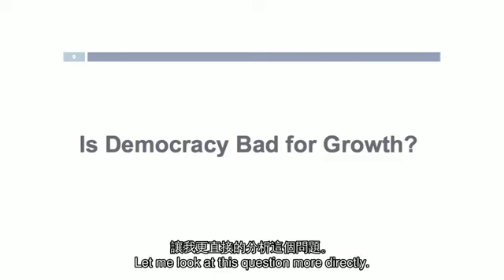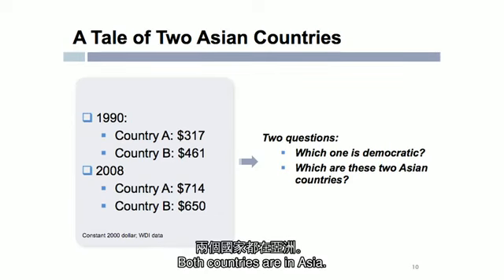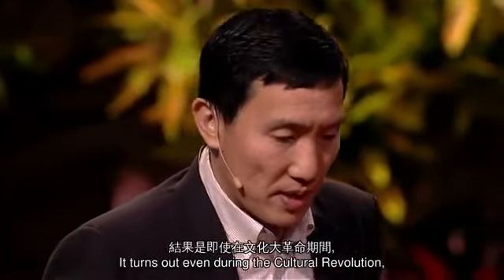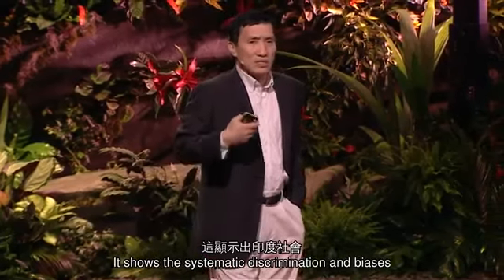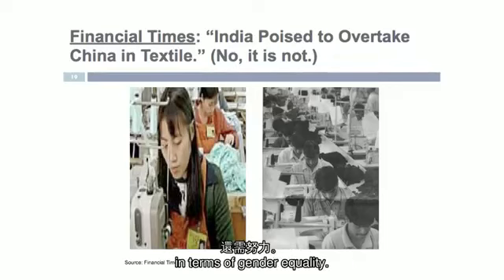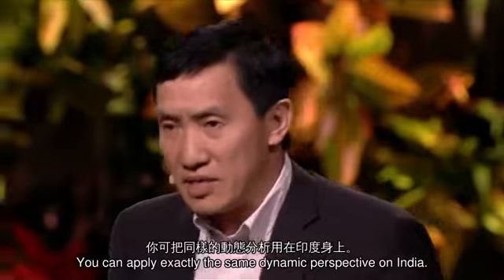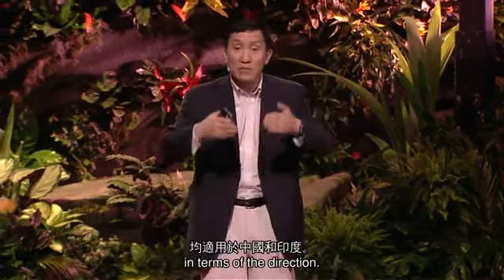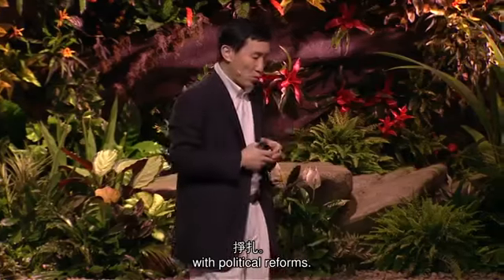TED 中英雙語字幕: 黃亞生 民主會窒礙經濟增長嗎